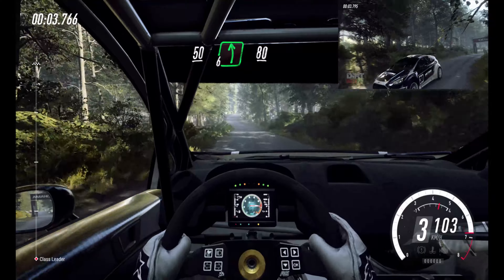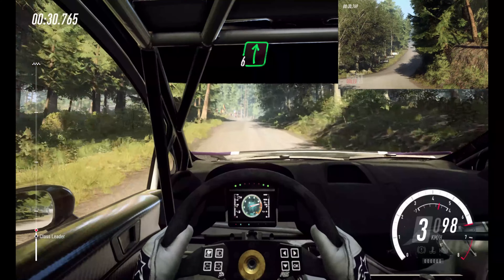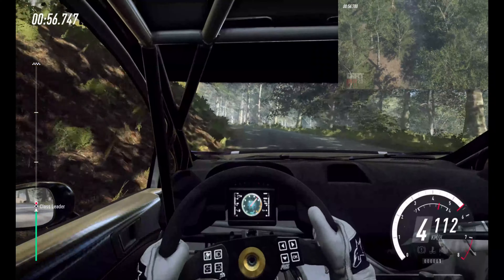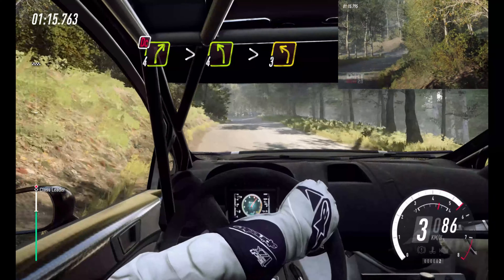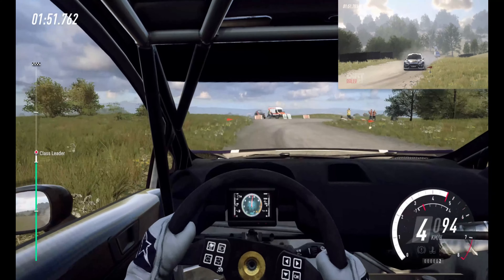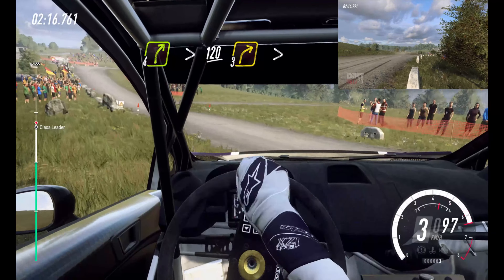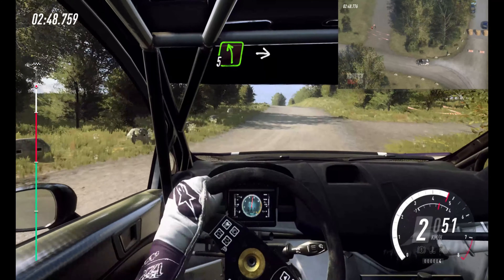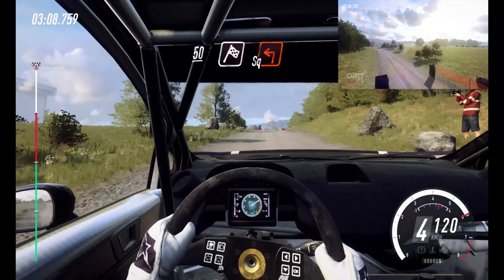Winner Rally Deutschland Waldaufstieg | PC Gameplay | Dirt Rally Indonesia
Dirt Rally 2 PC Gameplay

Intel Core i5 9400F @2.9 GHz
Motherboard MSI B365m Pro-VDH
Teamgroup DDR4 32GB PC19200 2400Mhz
SSD M2 VGEN 250 GB (Using Converter)
HDD Seagate 500 GB
HDD Seagate 1 TB
VGA Inno3d GForce GTX 1650 Super GDDR6 4GB 128Bit
PSU EVGA BR 600 Watt 80 Bronze
Casing Aerocool Carbonite

My Gear
XBox 360 Controller
Mouse Digital Alliance G7 Alpha
Keyboard Rexus Battlefire K9TKL

Recorder
NVdia GForce Experience
XBox Screen
Editor
Wondershare Filmora